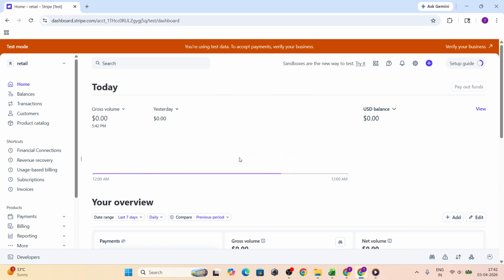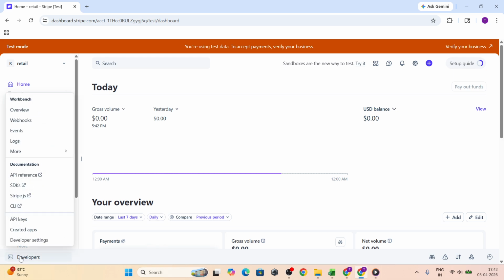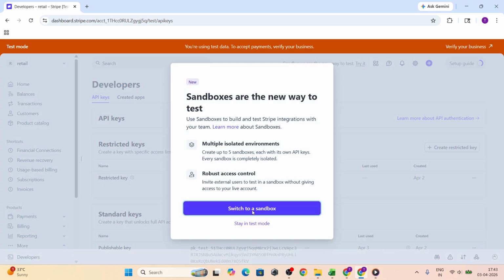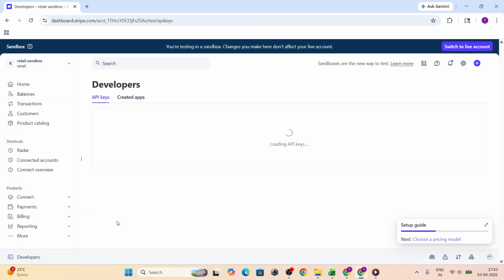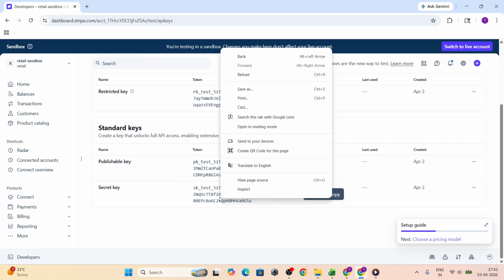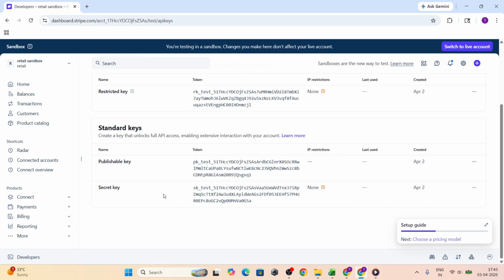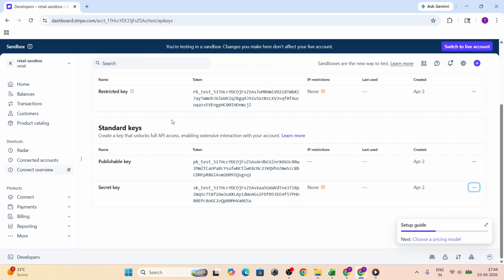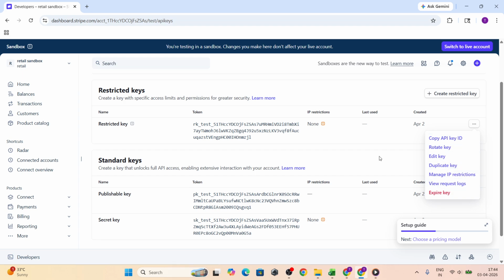How To Get Stripe Publishable Key And Secret Key (Step By Step)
Learn how to get your Stripe Publishable Key and Secret Key in this quick tutorial. Finding your Stripe API keys is essential for setting up payment integrations and connecting your Stripe account to third-party apps like Shopify, WordPress, or custom builds.